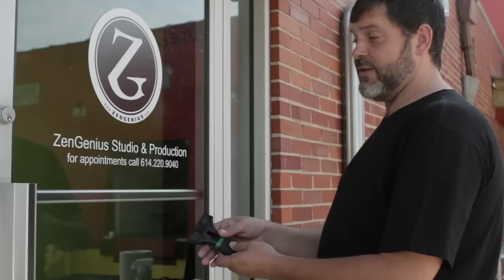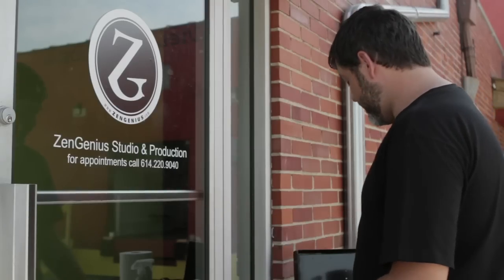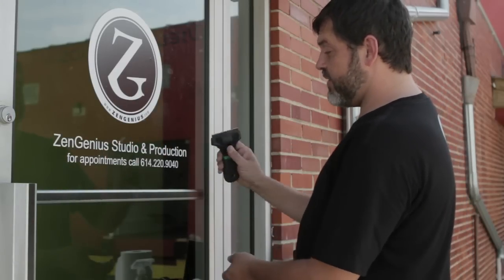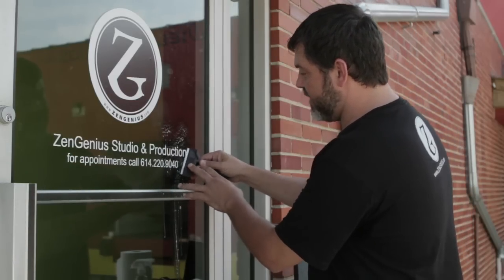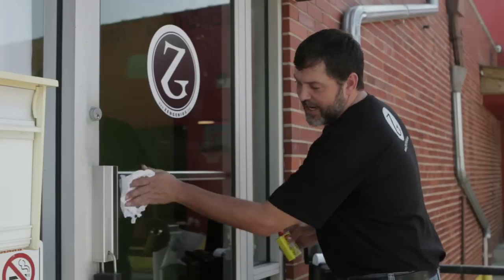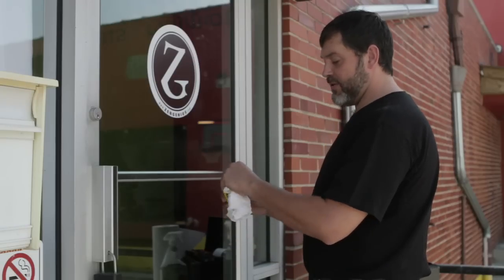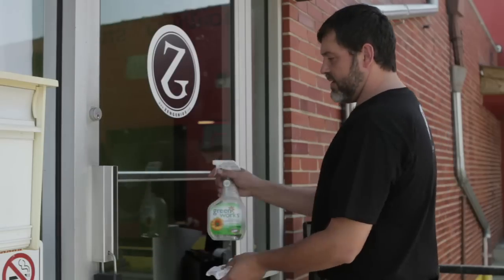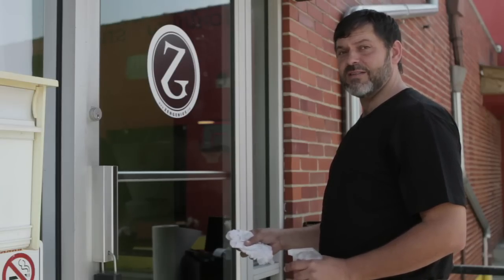HOW TO: Remove Glass Surface Vinyl in Retail Visual Merchandising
ZenGenius, Inc. specializes in all things Visual Merchandising. This video will provide you with step-by-step instructions on how to remove vinyl from a glass surface.